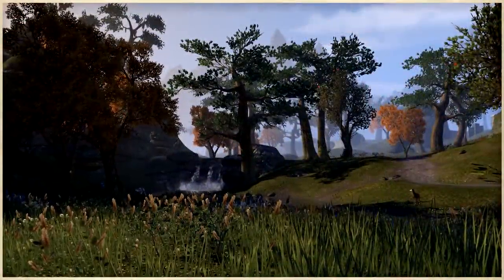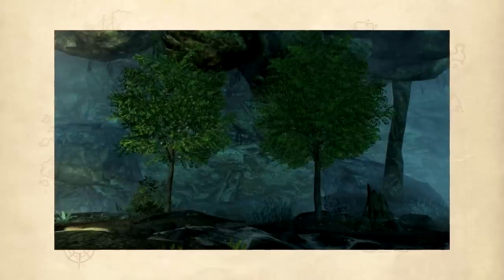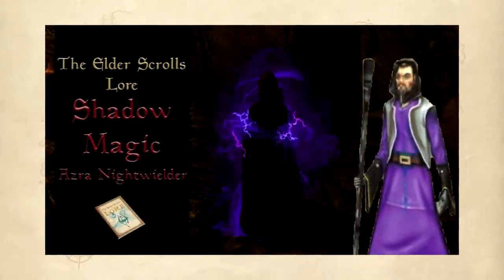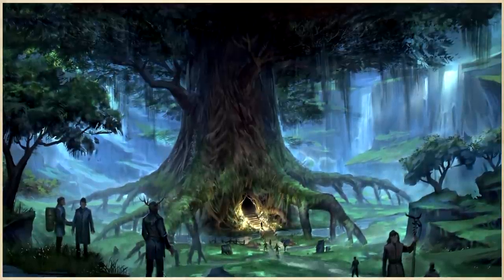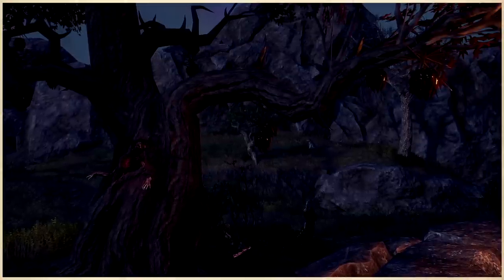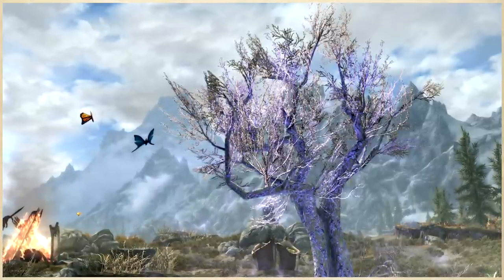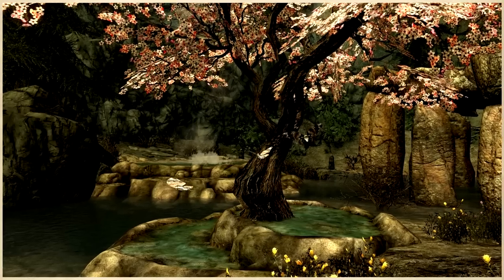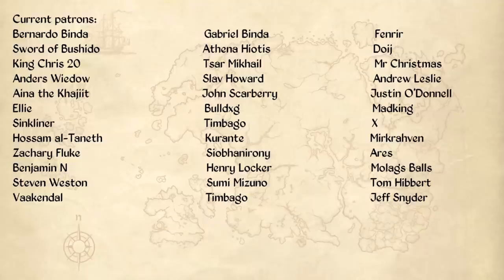Tamriel's Most Interesting Trees - The Elder Scrolls Lore